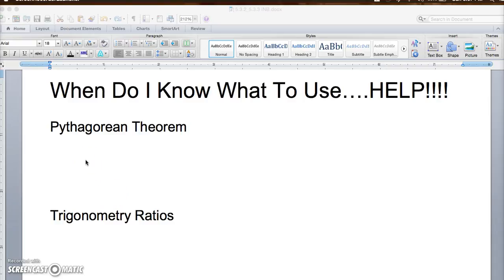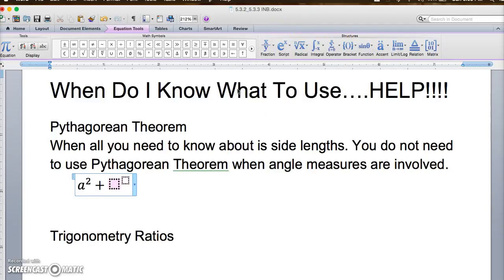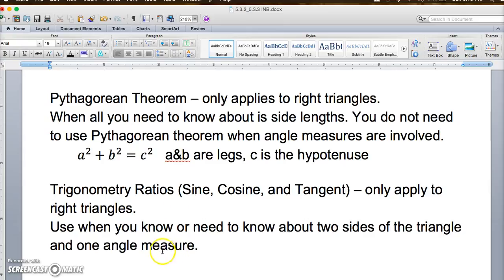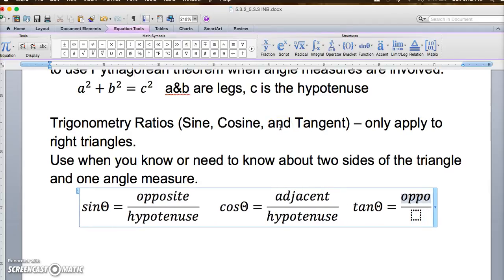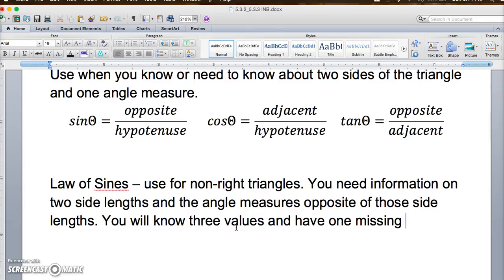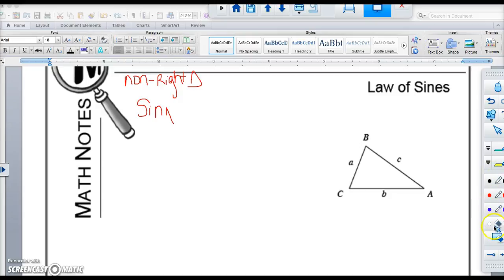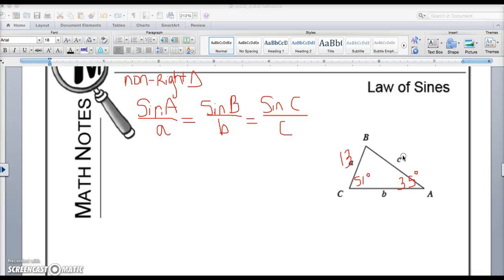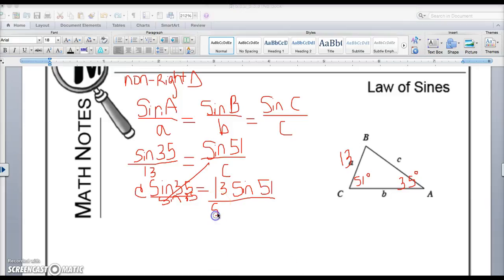9 30 law of sines #1